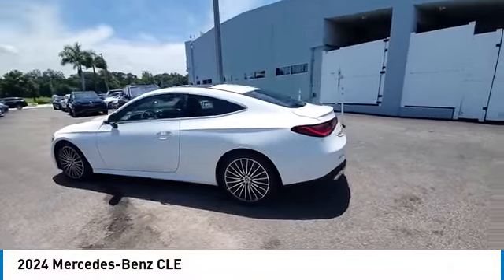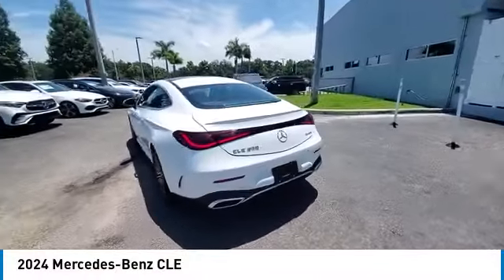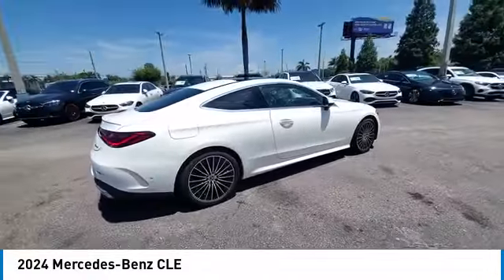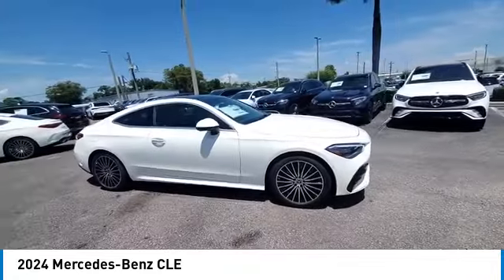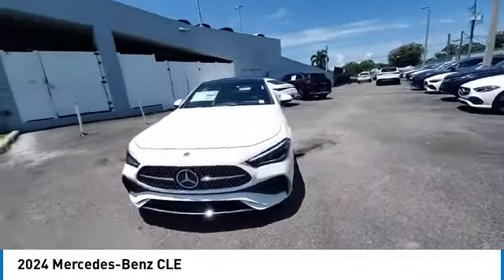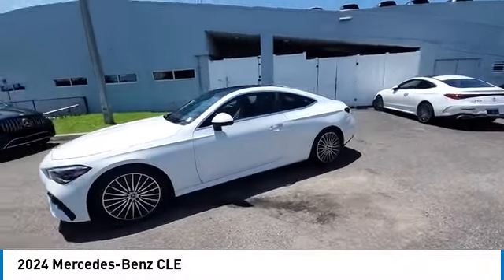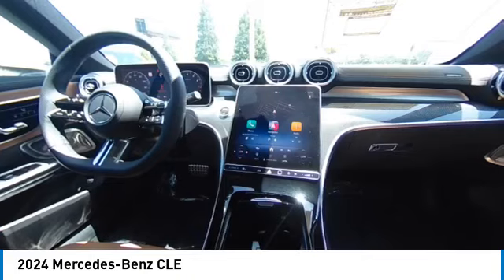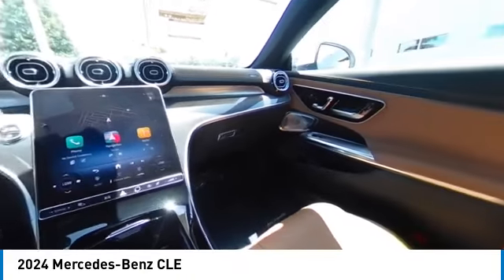2024 Mercedes-Benz CLE CMT243244